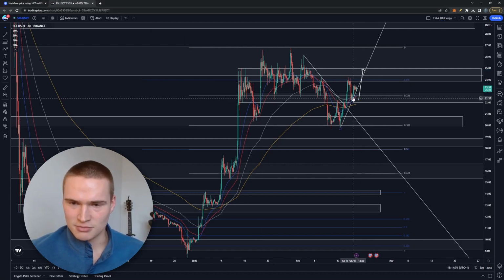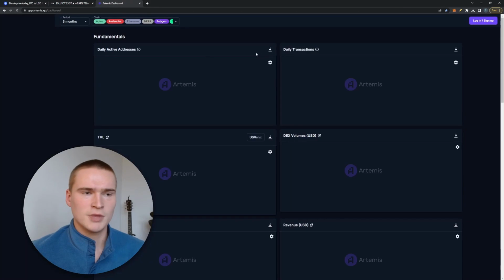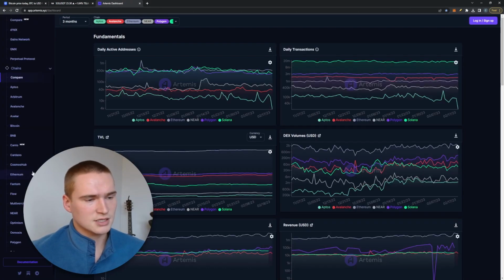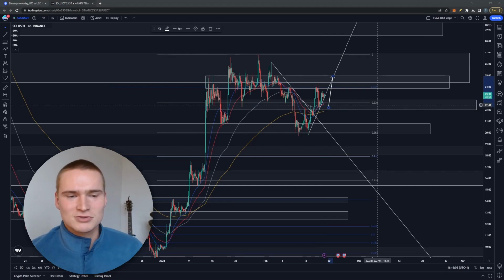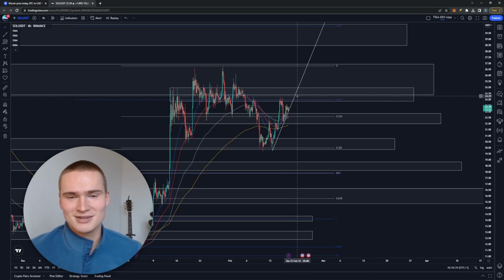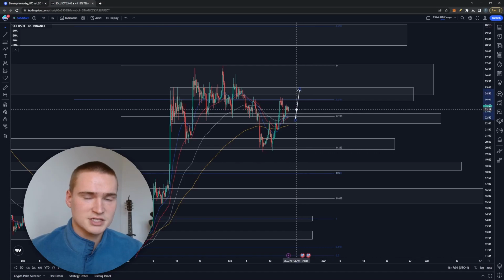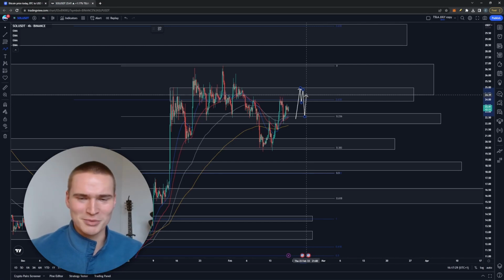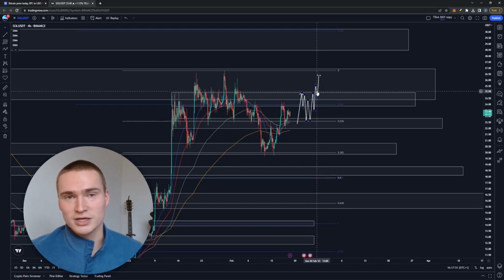SOL PRICE PREDICTION TODAY!🔥 | SOLANA (SOL) PRICE PREDICTION & NEWS 2023!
SOLANA SOL PRICE PREDICTION 2023

Social links!